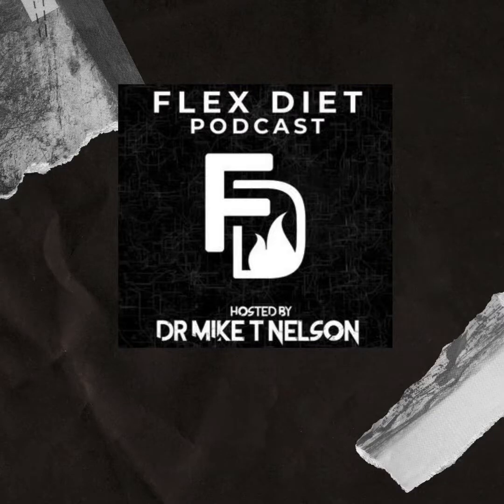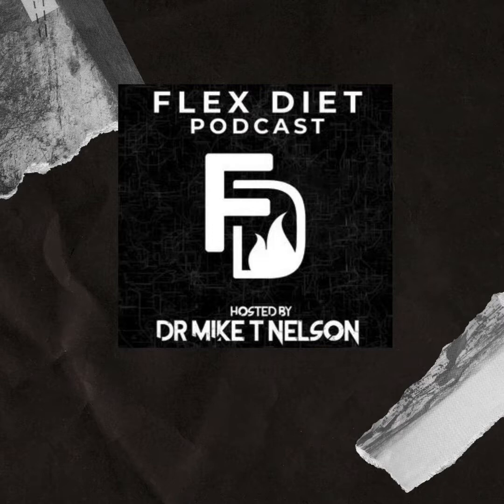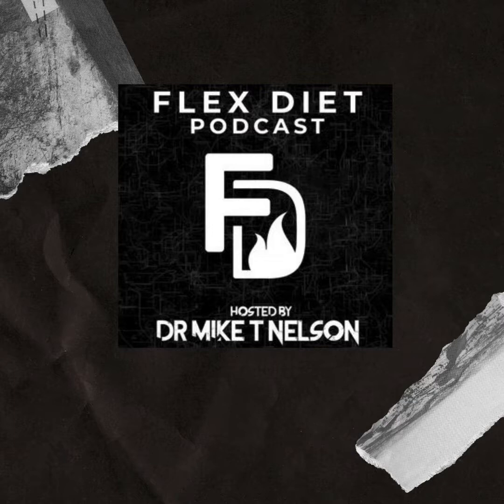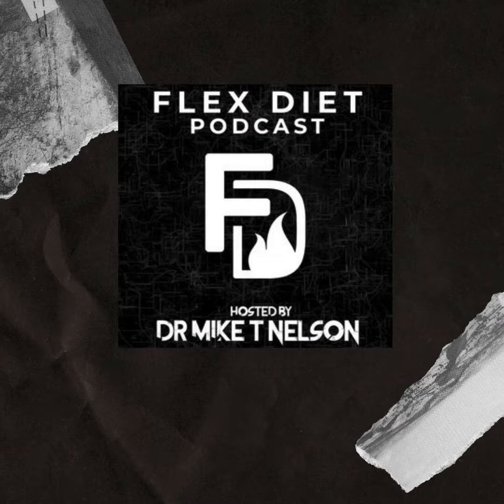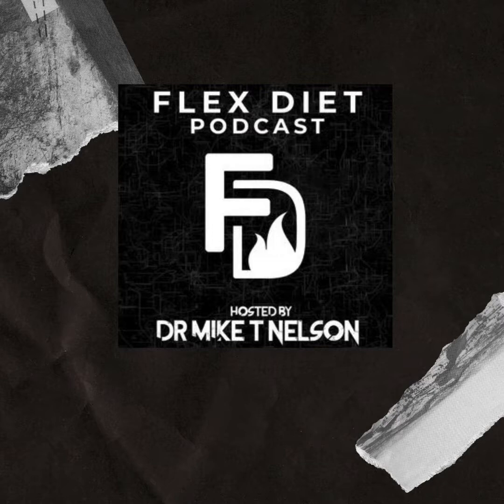Advanced Recovery Tips Based on Heart Rate Variability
Today, I'm talking about recovery methods and when to do specific things for recovery and when not to. I'll also explain how to use heart rate variability to decide.